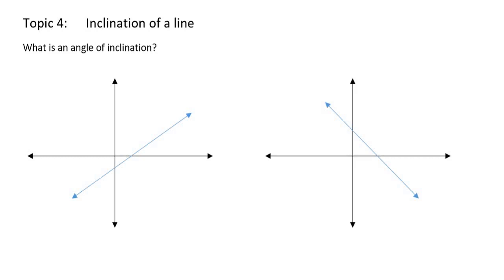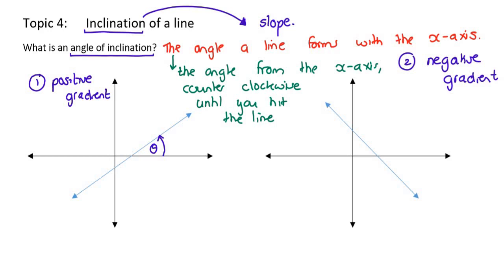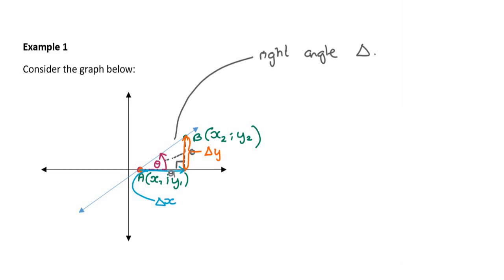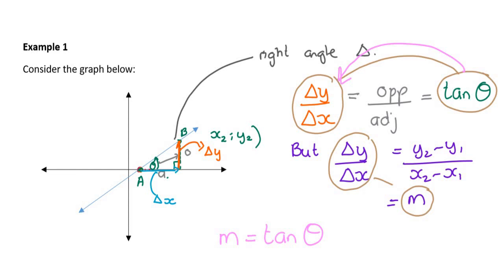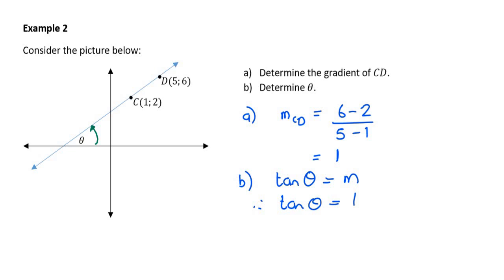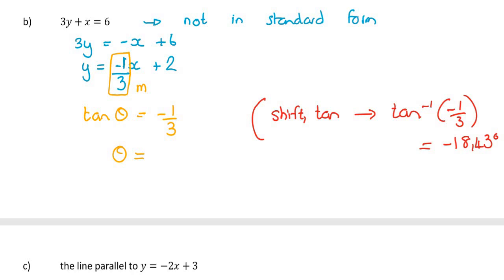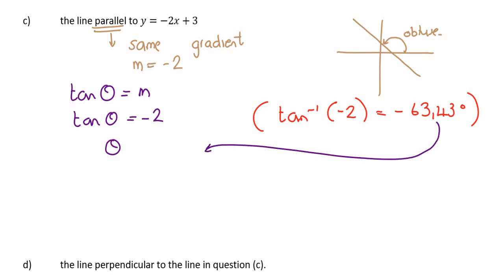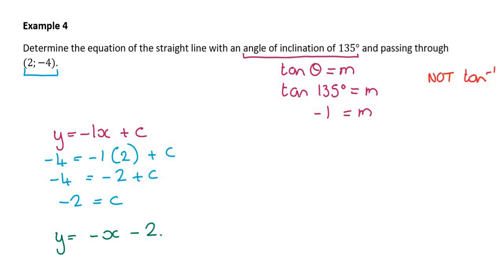Grade 11 Analytical Geometry Topic 4 - Angle of Inclination